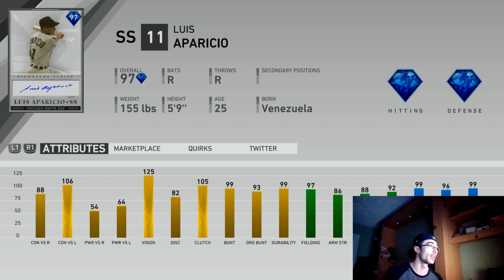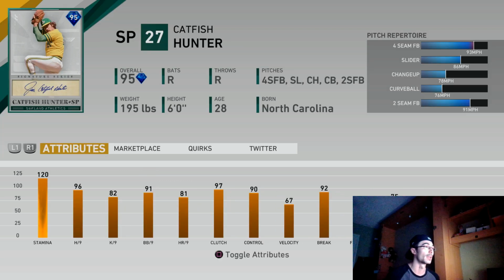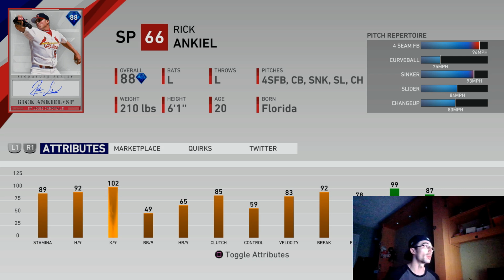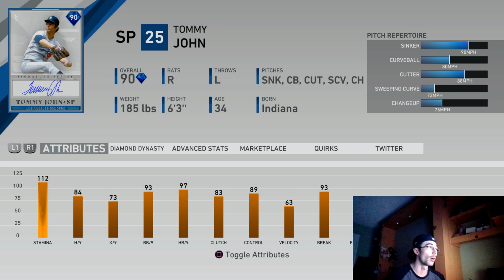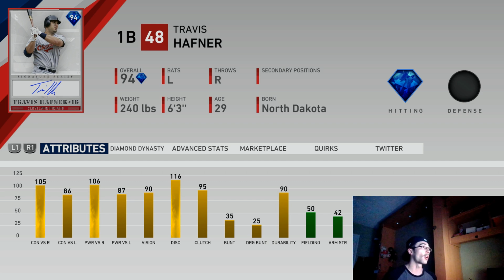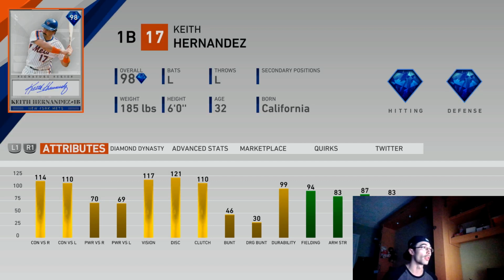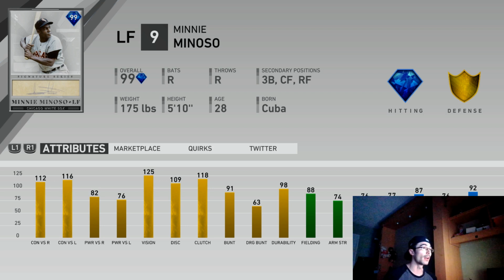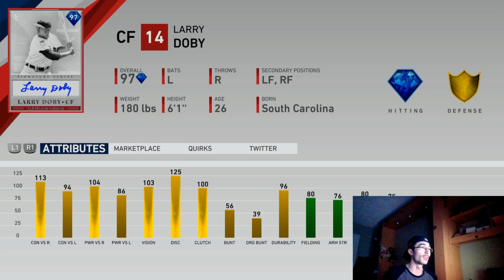The Worst Signature Series Cards in MLB The Show 19! Ranked Seasons Variety Pack Opening!